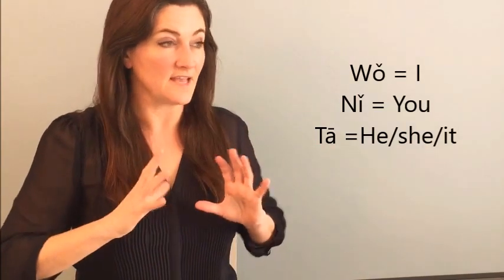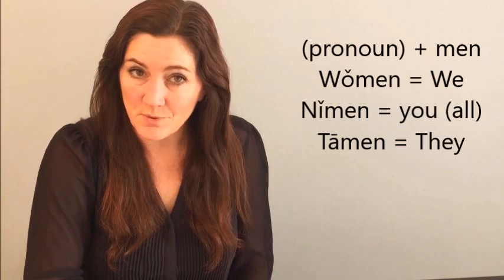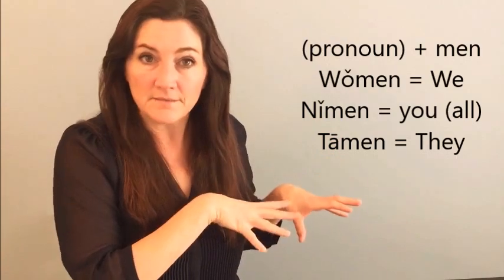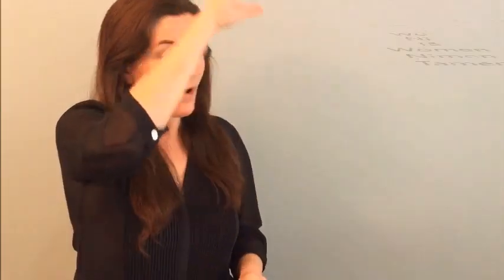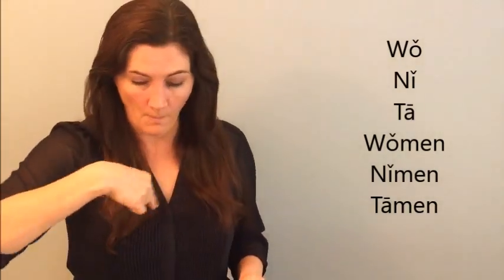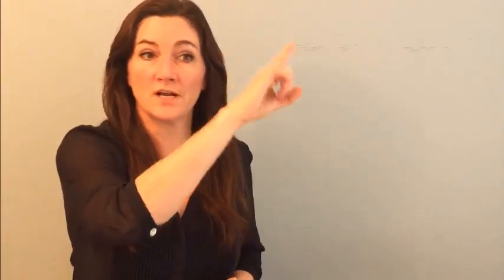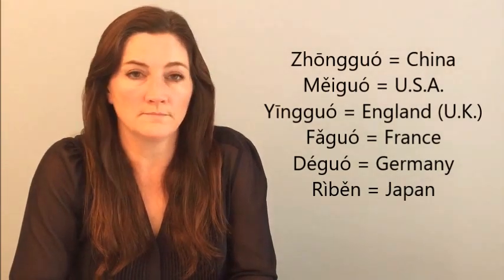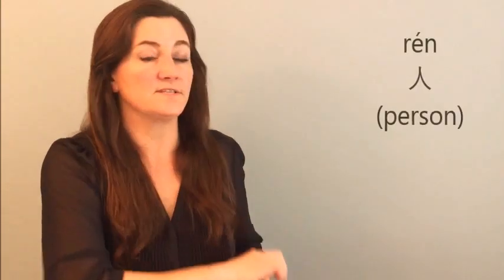Chit-Chat Chinese: Beginner Mandarin Lesson 1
This is the very first lesson in a series of Mandarin Chinese lessons designed for the beginner student. Based on the popular book, "Chit-Chat Chinese", the author teaches conversational Chinese lessons. You do not need to have the book to follow the lesson. This lesson gets you started with the very basics: personal pronouns, the verb to be, nationalities, asking and answering questions, negating verbs and finishes with a fun pop quiz about celebrities.